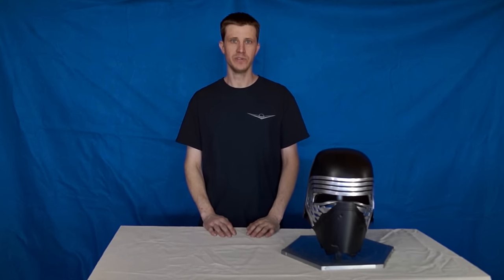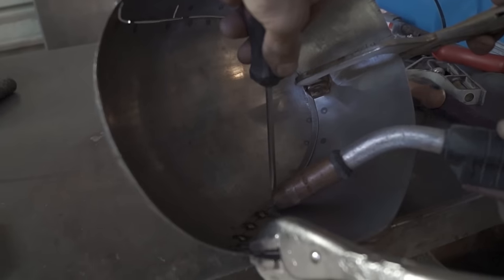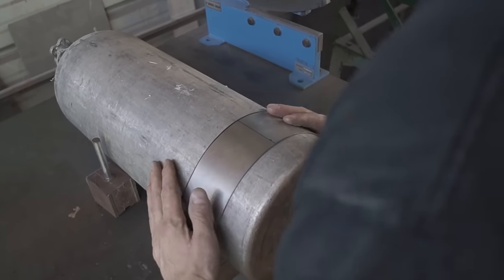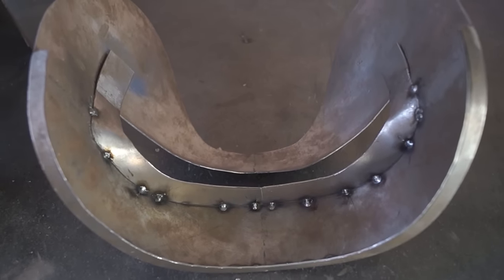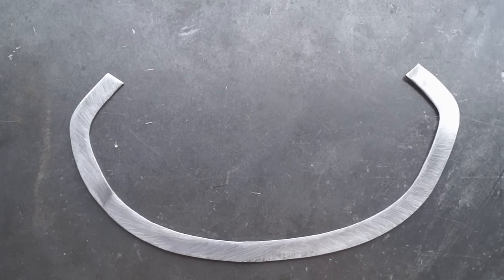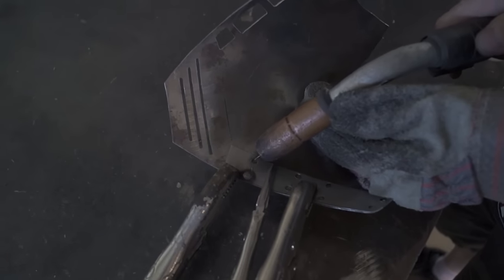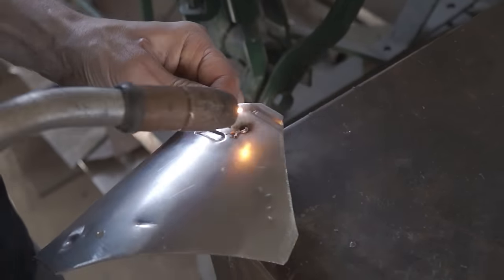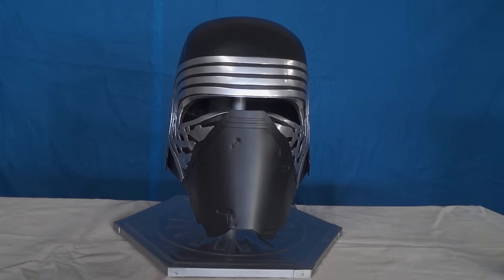Making The Metal Kylo Ren Helmet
in this video I will be showing how I made the metal kylo ren helmet. this is by far the most difficult helmet I have made yet. again I only had a couple pictures to work with. my next video will be the ironman mk 42 helmet.